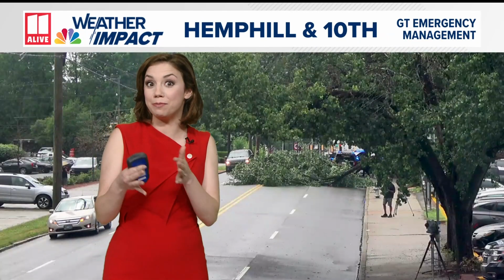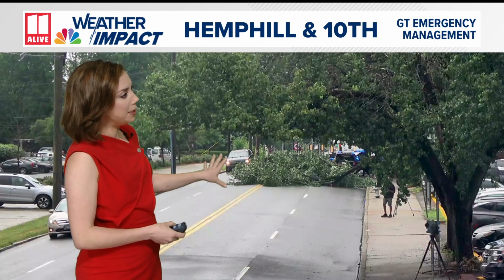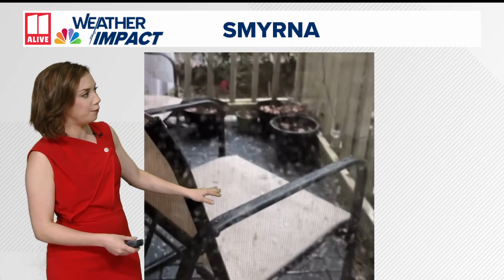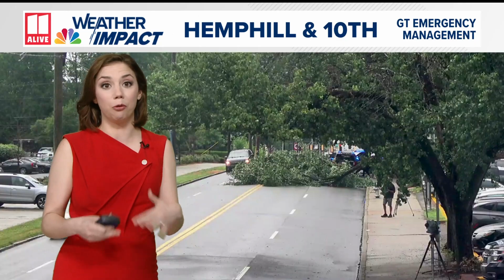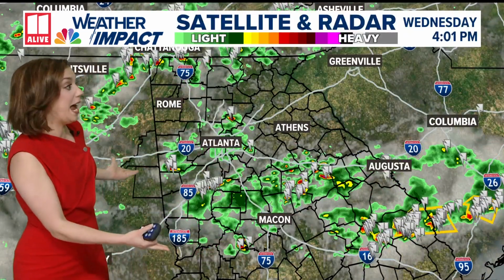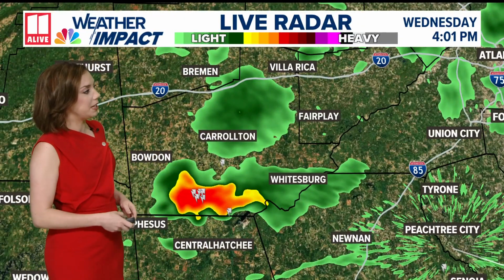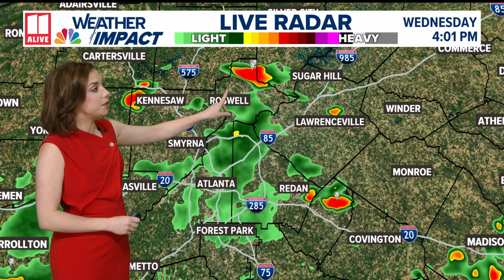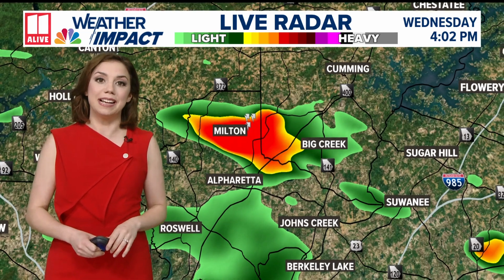Small hail, downed trees after storm moves through metro Atlanta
Scattered thunderstorms moved through the metro on Wednesday.